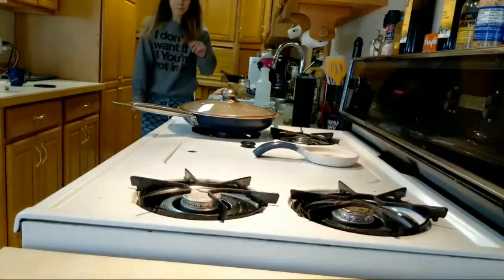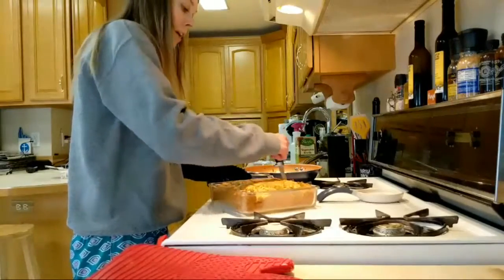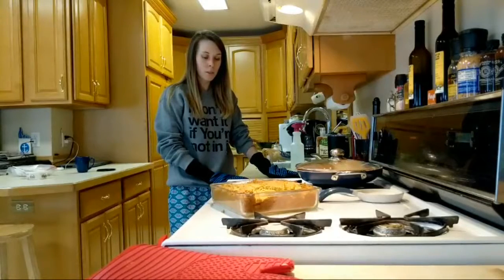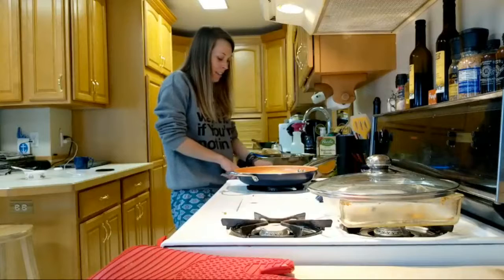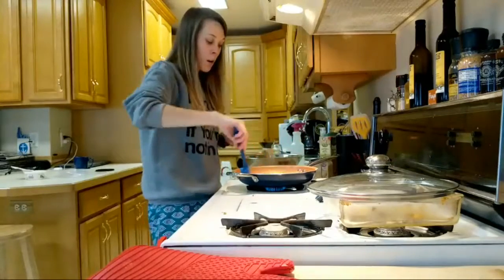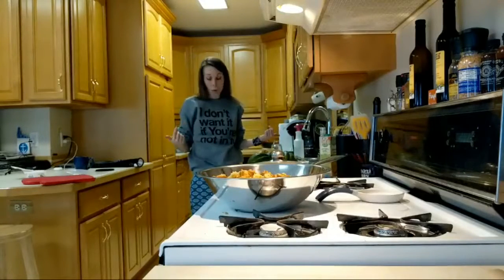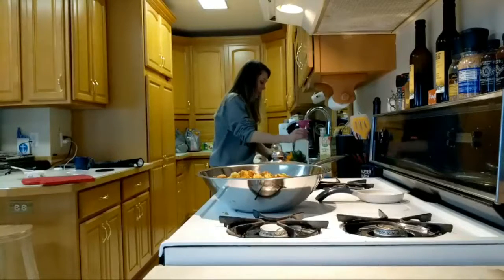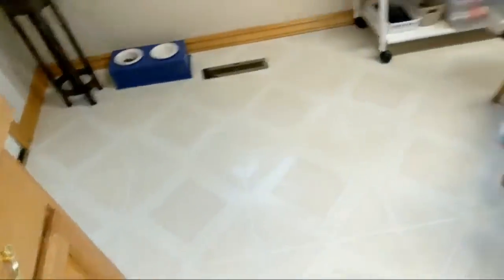Cooking For Thanksgiving!